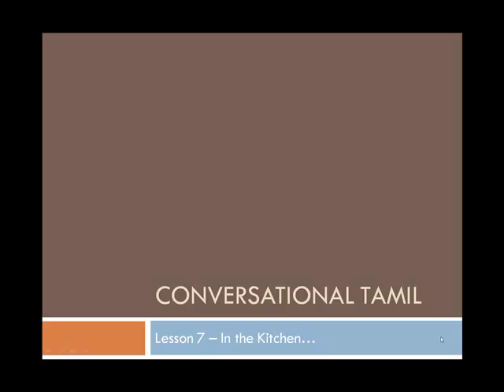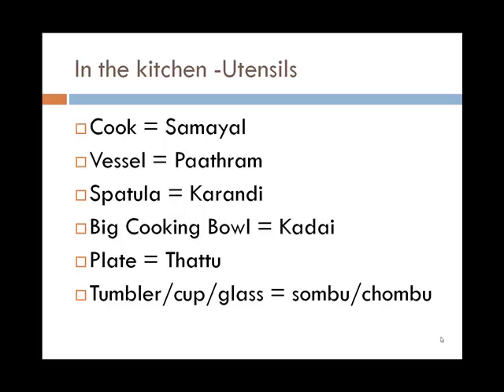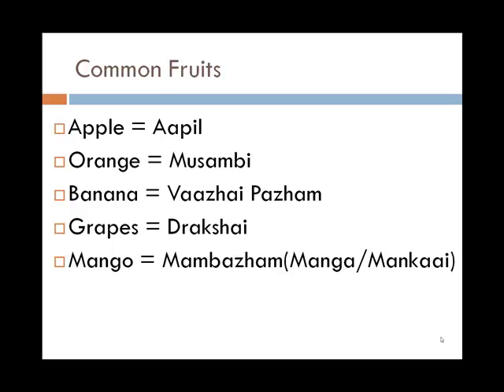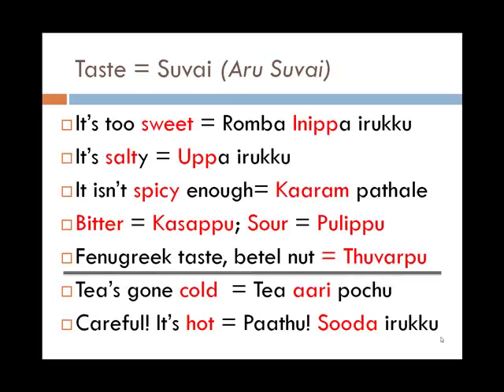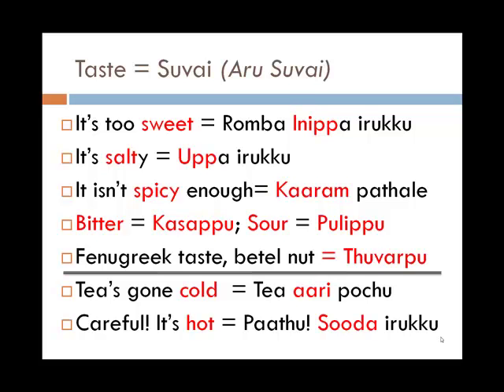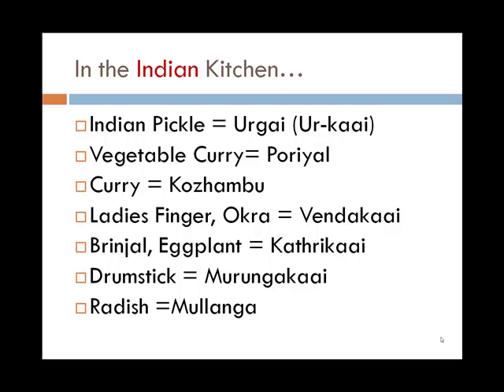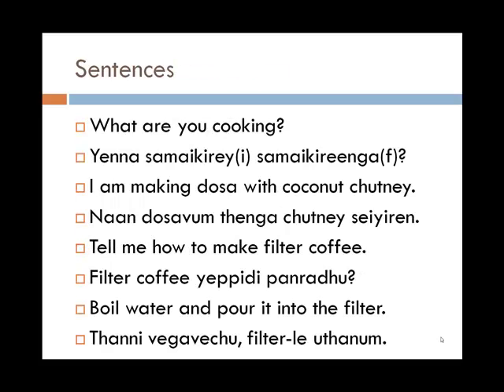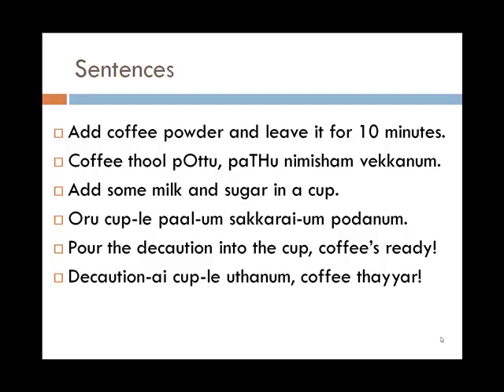Learn Tamil through English - Lesson 7 - In the kitchen...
A video tutorial series to help you learn Tamil through English, the quick and easy way!
Learn colloquial spoken Tamil through simple lessons.